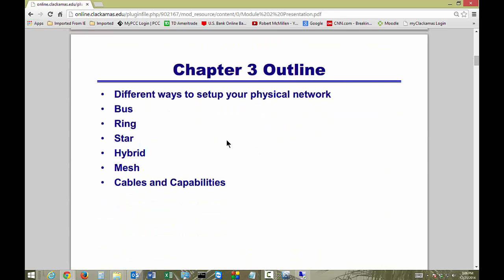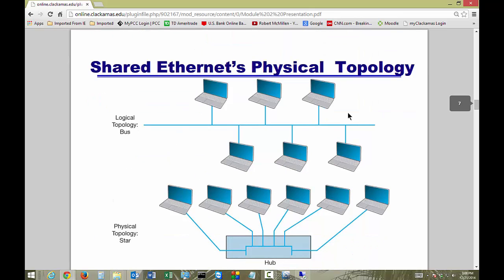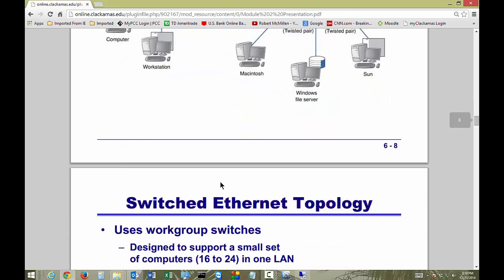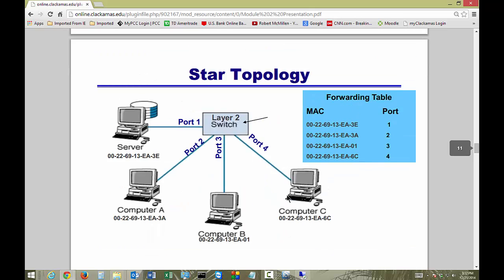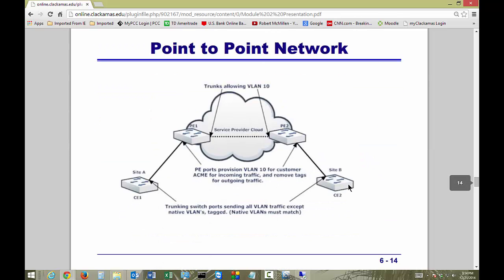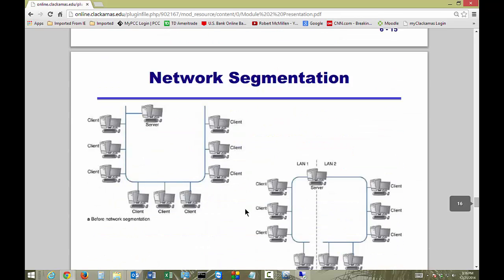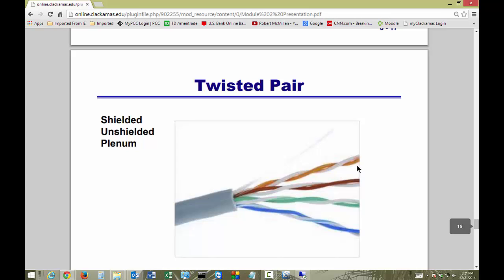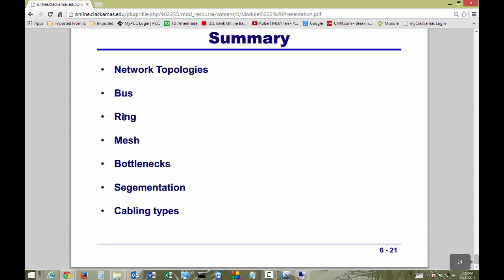CS 179 Module 2 Video Presentation